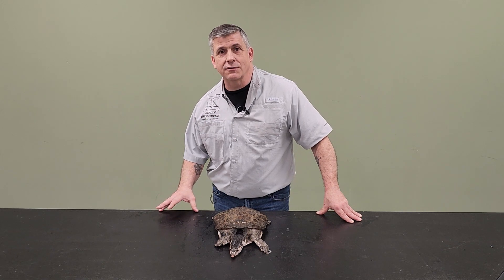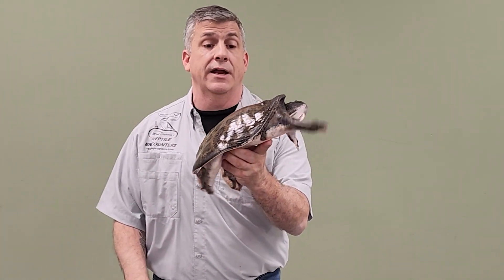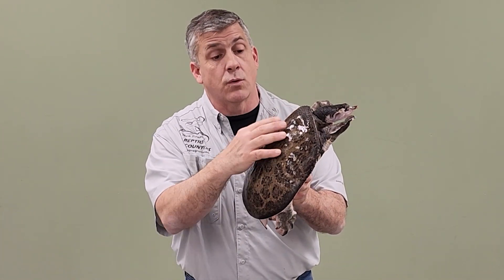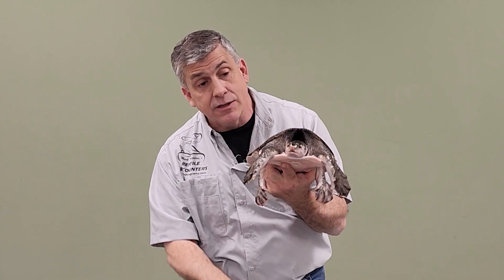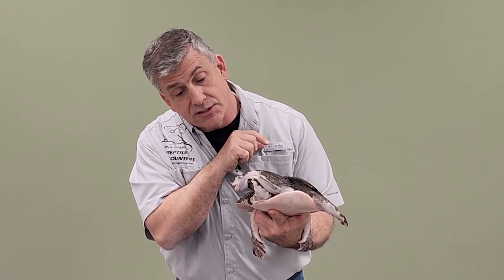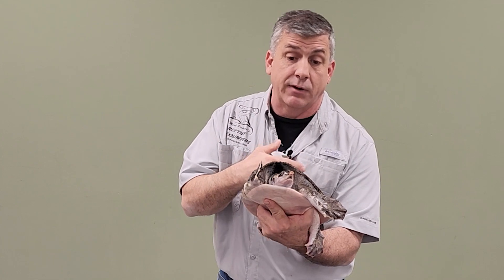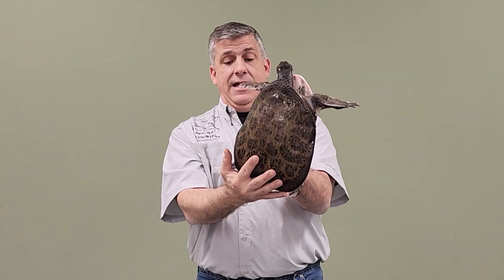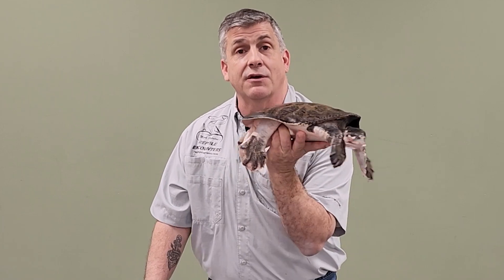Florida Soft Shell Species Spotlight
A favorite species of our host (Mark, does love all things Florida) this turtle is a large and impressive specimen, we couldn't resist using him to highlight the species. Perfectly cared for his entire life this pet turtle is an example of what can be achieved in captivity if you are dedicated enough to your captives. Like and follow us for more!